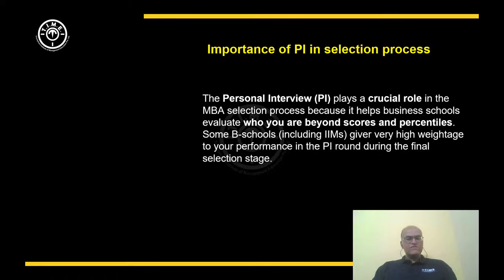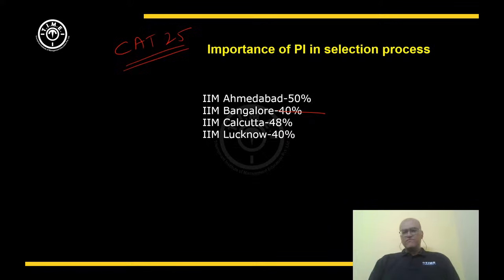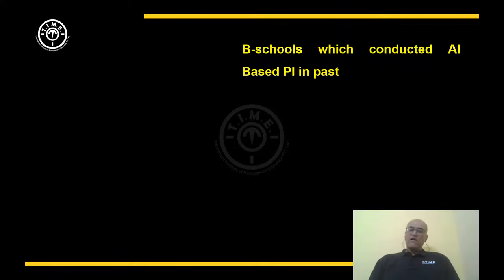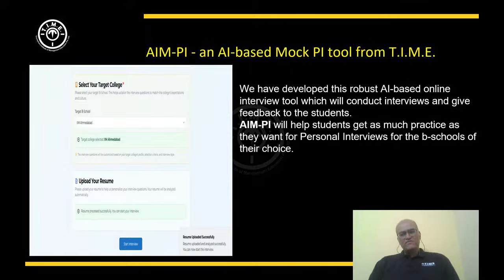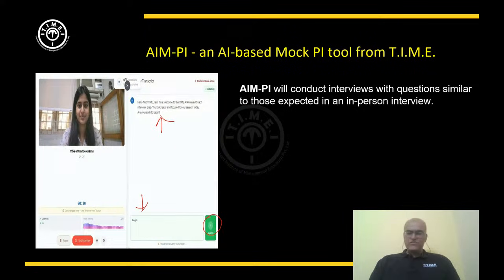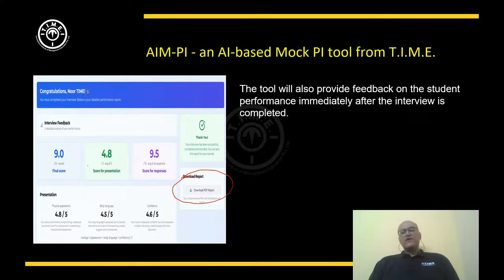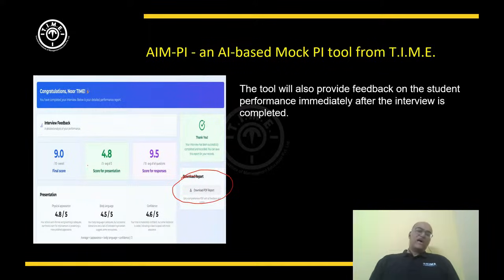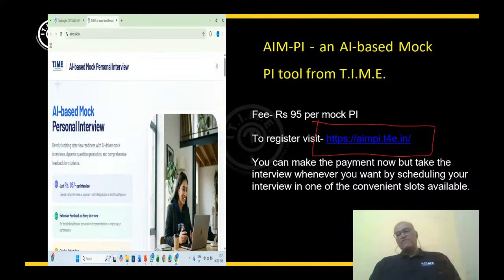AI based Personal Interview prep by T.I.M.E.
AI-based Personal Interview Prep by T.I.M.E — Get ready to transform your PI performance with smart, data-driven strategies! In this exclusive YouTube Live session, learn how AI tools can sharpen your answers, improve structure, enhance confidence, and help you handle HR, academics, career goals, and stress questions like a pro. We’ll show you how to use AI for mock interviews, feedback loops, personality mapping, and refining your overall communication. Perfect for B-school aspirants aiming to ace their interviews in one go. Don’t miss it!

✅ Comprehensive Study Material:Access high-quality content tailored to your exam needs.

MBA: CAT, XAT, MAT, SNAP, NMAT, IIFT, OMET
Engineering : JEE Main, JEE Advanced, GATE
Medical : NEET
Law : CLAT, AILET
Government Job Exams: SSC CGL, Bank PO, RRB, IBPS, RBI
Undergraduate Programs: IPMAT, CUET
State-Level Exams: AP ICET, TS ICET